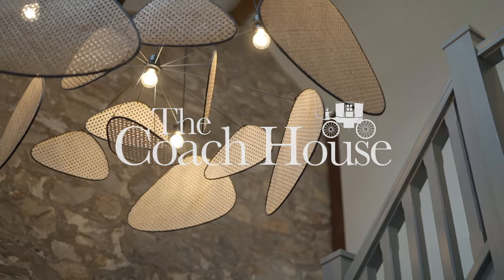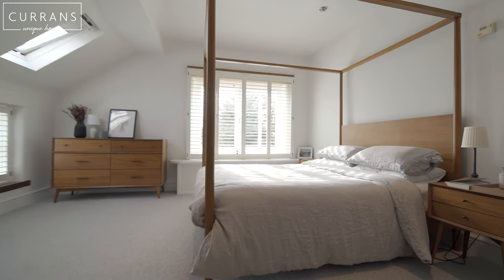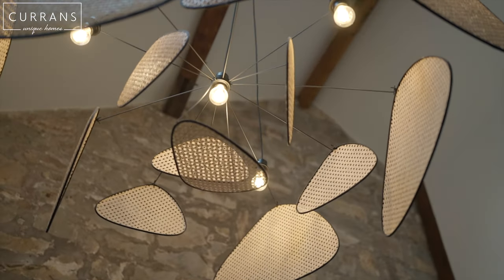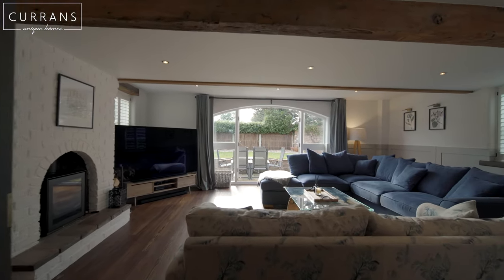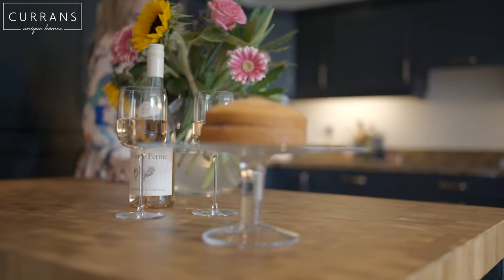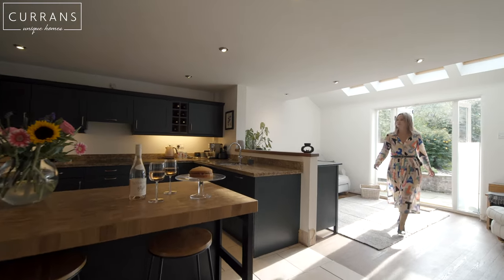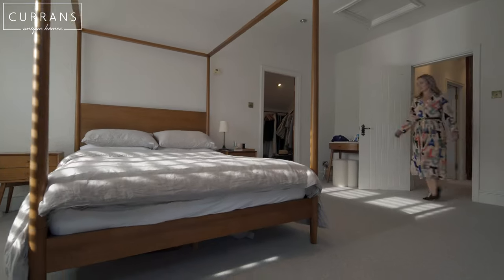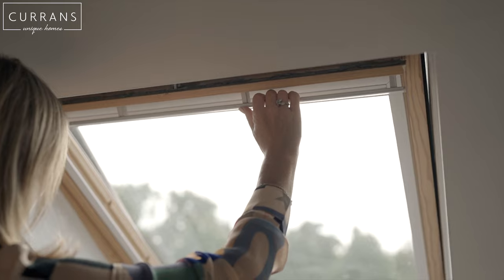Executive Barn Conversion close to Chester. Take a look at The Coach House £600,000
For those looking to relax and ease into country living whilst retaining connections to the city and towns, The Coach House offers the best of both worlds; an idyllic home in the heart of rurality, with all you need close by.